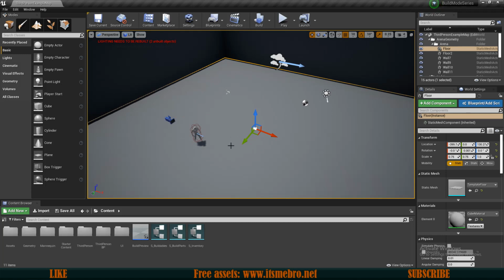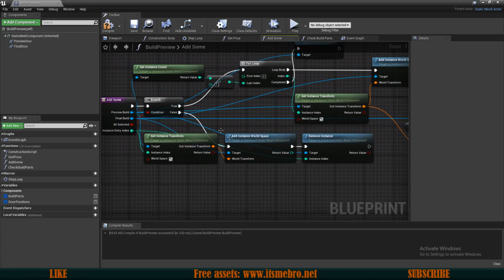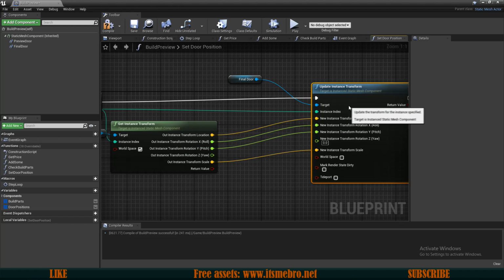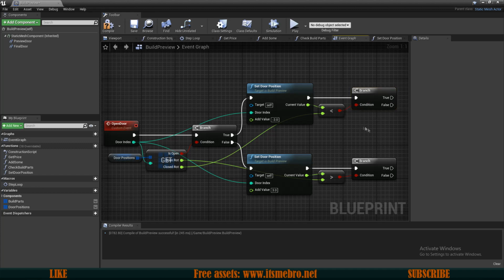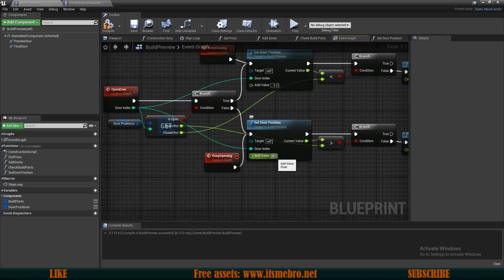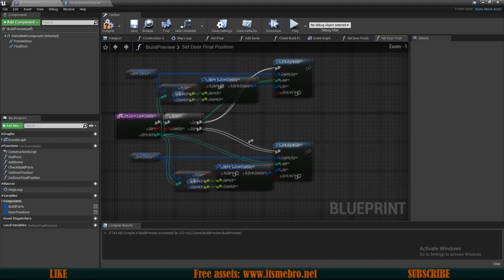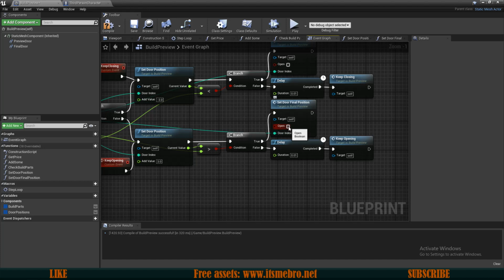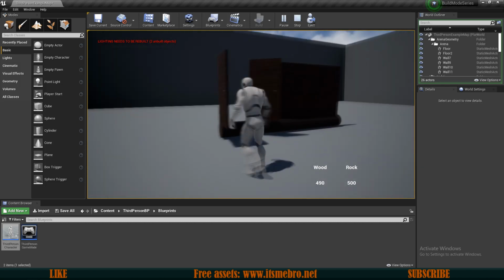UE4 Building System Part 12 / Door Functionality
In today's video, we shall make our door work.